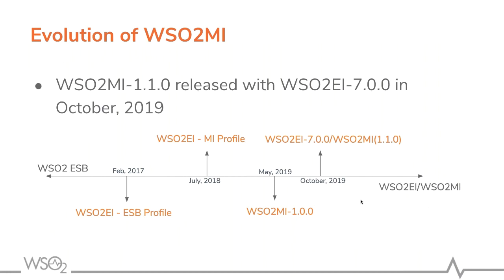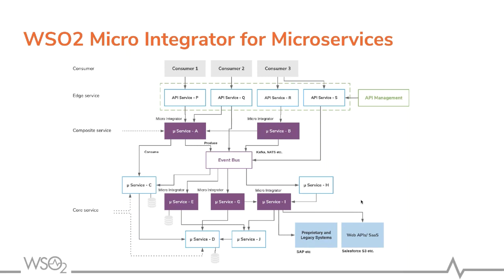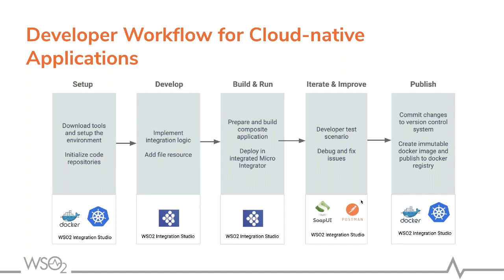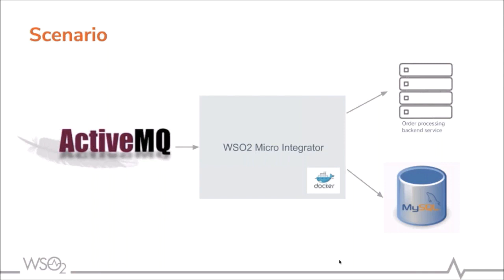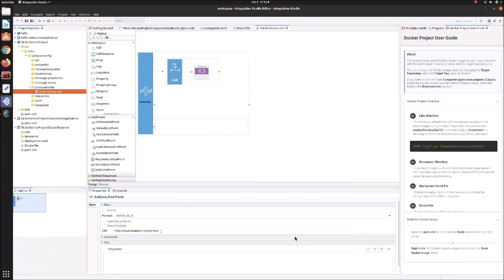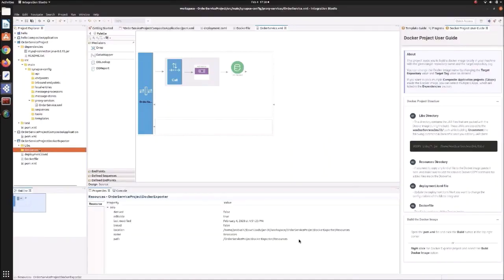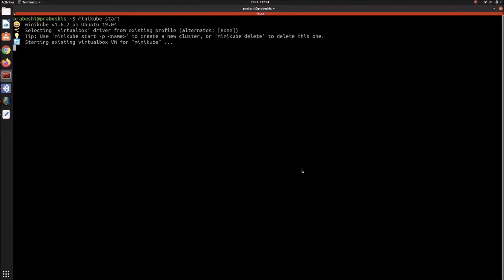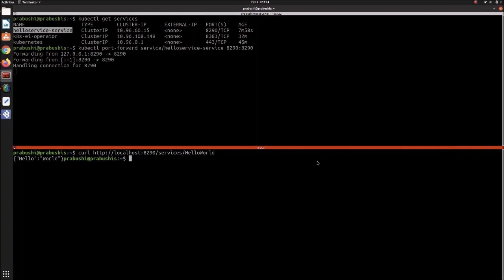WSO2 Tutorial, Graphical Integration for ESB and Microservices style Integrations, WSO2 Webinar